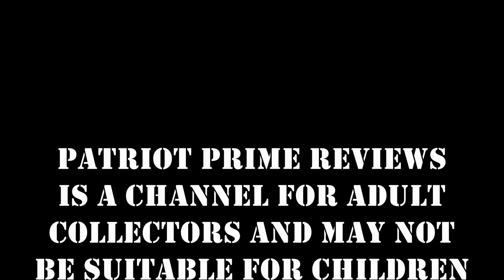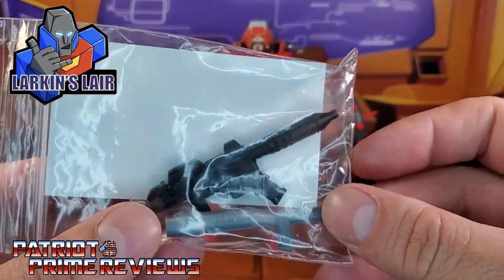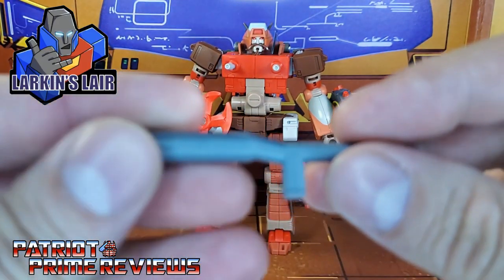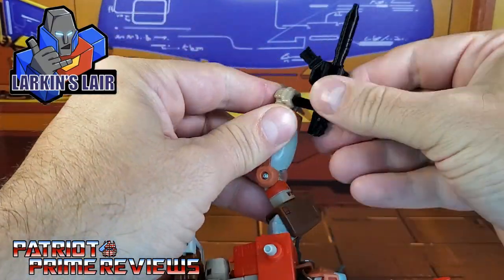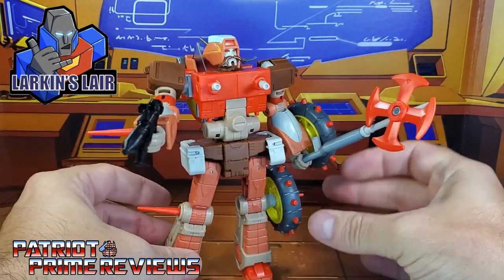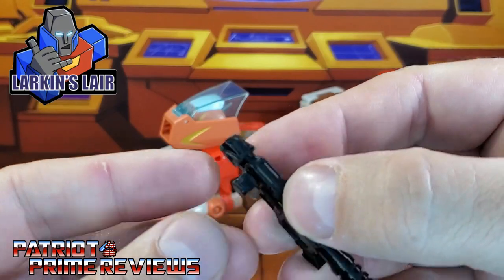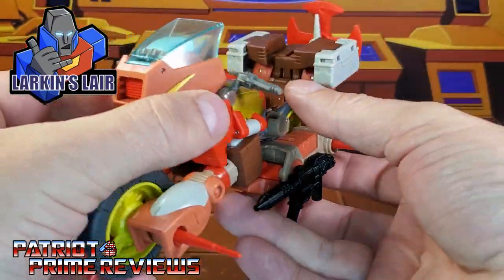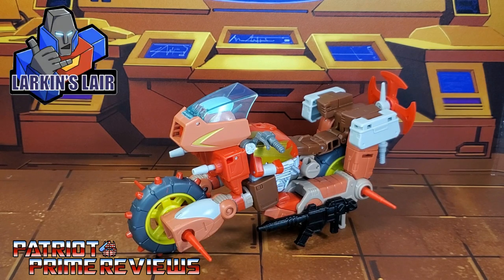Patriot Prime Reviews Larkin's Lair Studio Series 86 Wreck-Gar Weapon Accessories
Friend & fellow YouTuber "Larkin's Lair" sent me one of his new Upgrade Sets he created for SS86 Wreck-Gar.